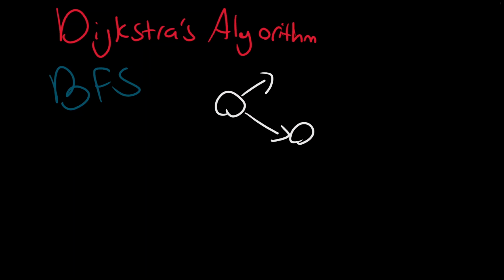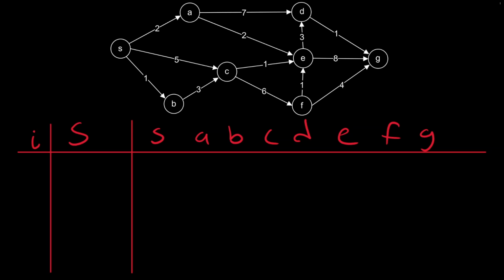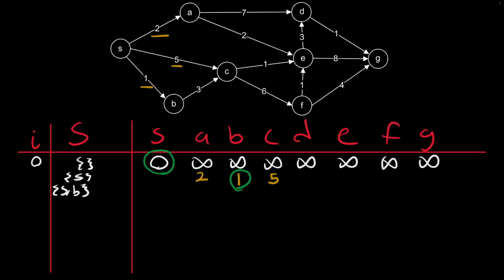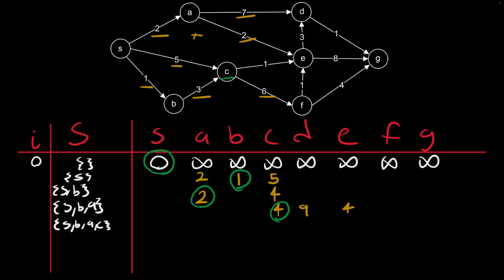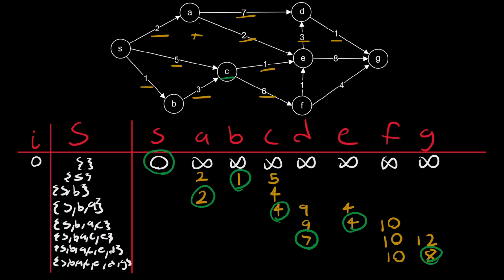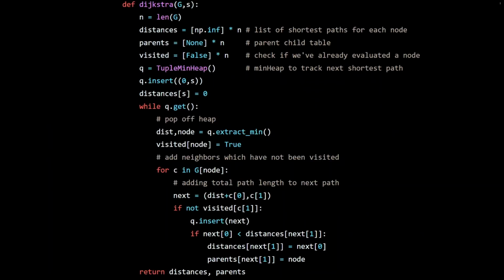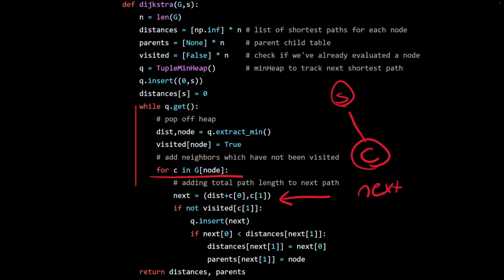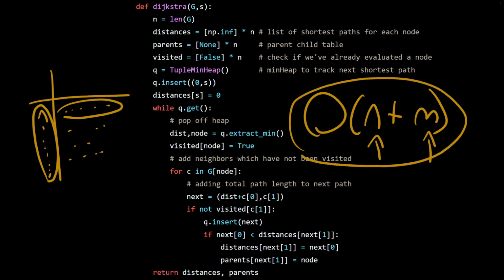Dijkstra's Algorithm (Full-Walkthrough)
Learn how to trace Dijkstra's Algorithm, it's pit-falls, and how to code.

0:00 Intro
1:42 Tracing Method
8:10 Code Review
10:43 Runtime
11:17 Outro